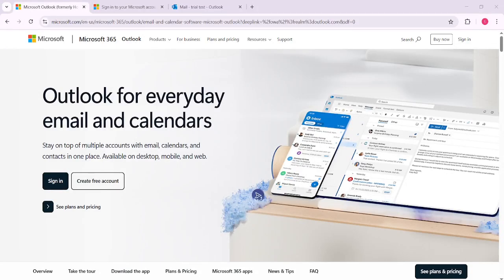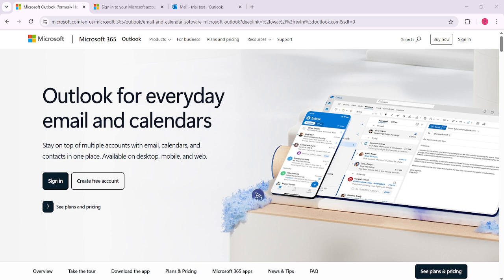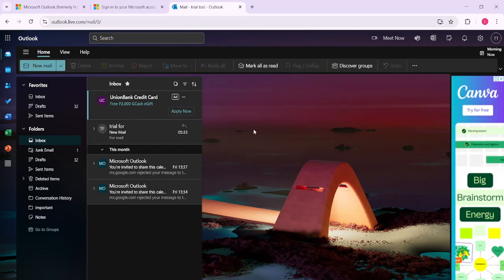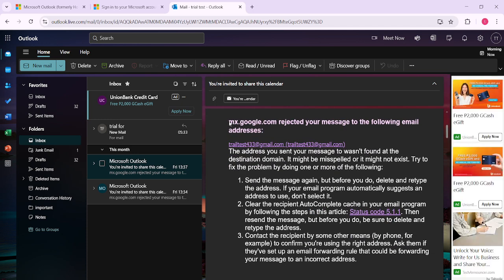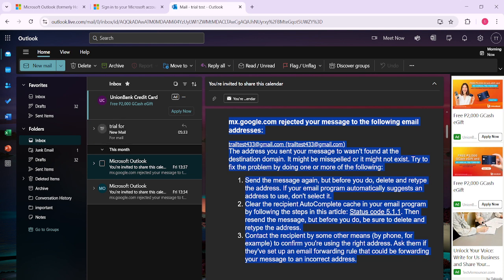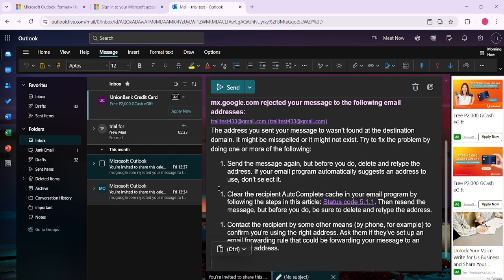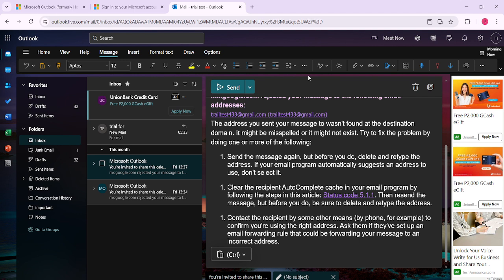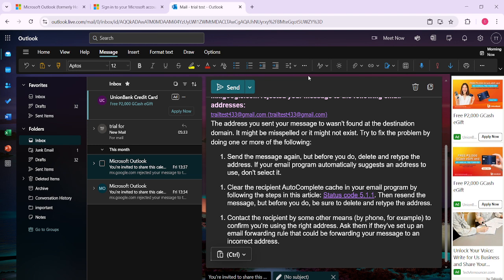How to Copy and Paste an Email in Outlook [2025 Full Guide]